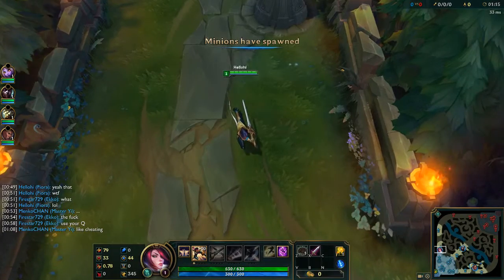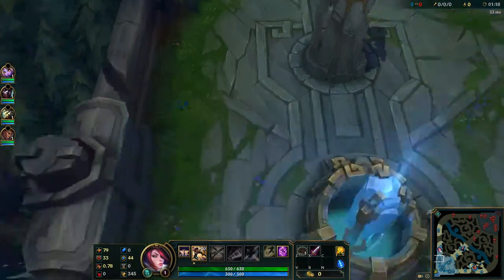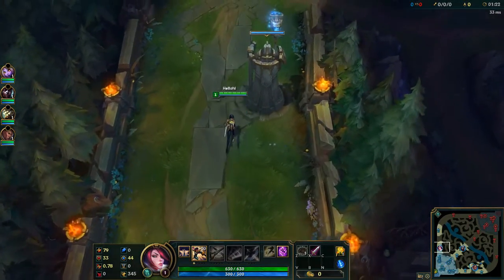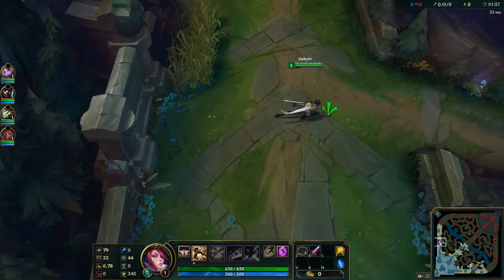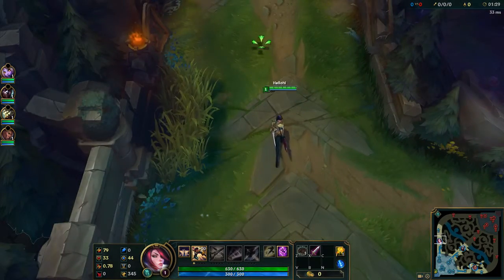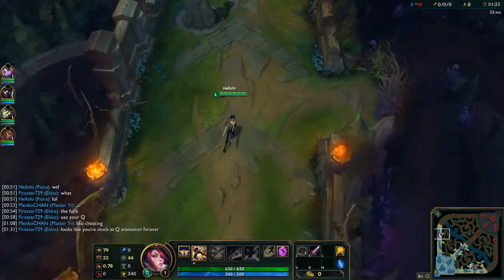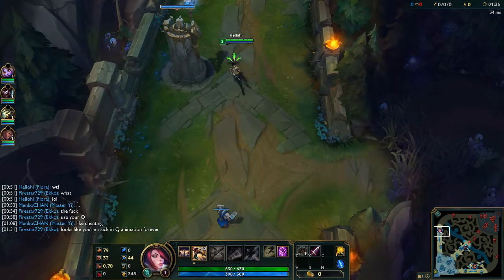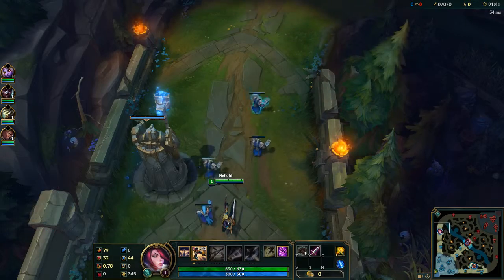Fiora is Frozen (League of Legends)